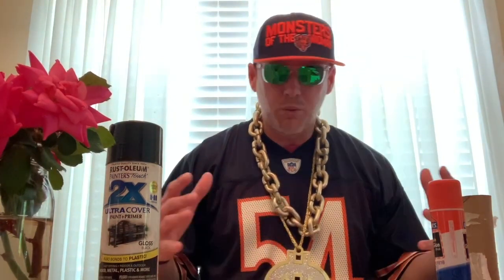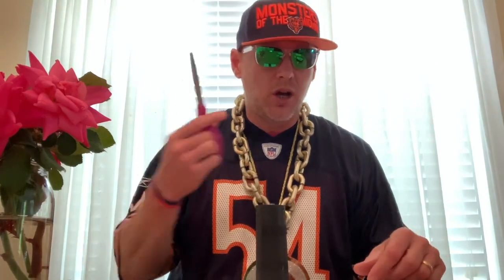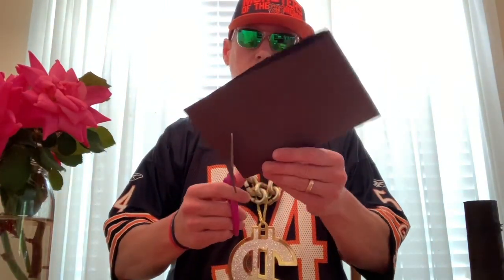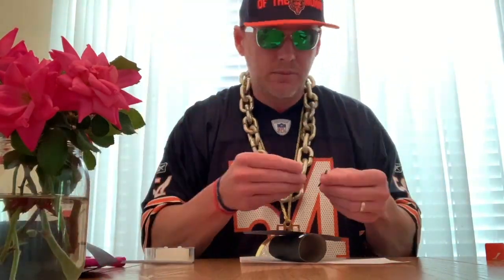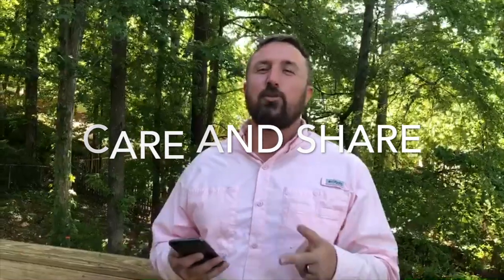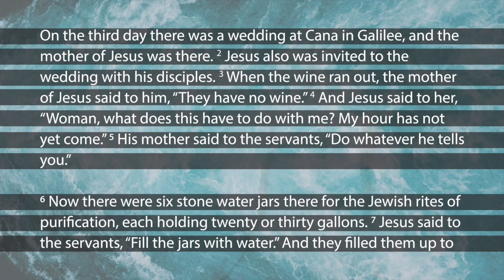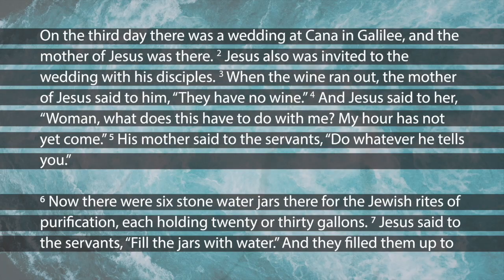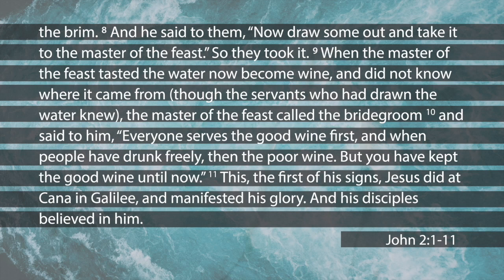The MVMNT: April 15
The MVMNT online edition!
Message series | Fix It Jesus
John 2:1-11 (Jesus is an expert at taking nothing and making something.)